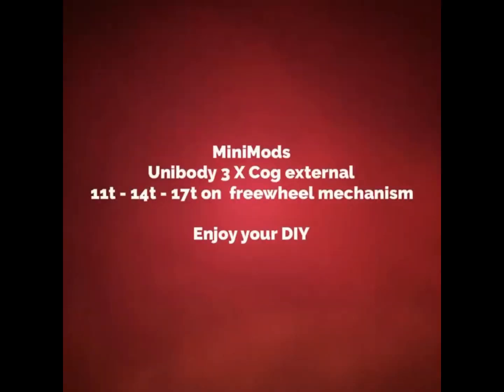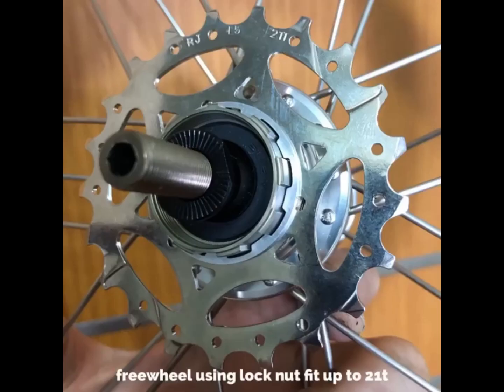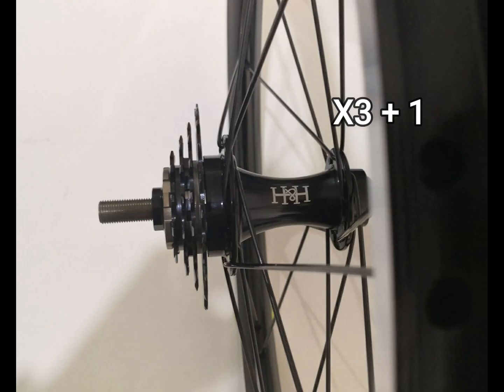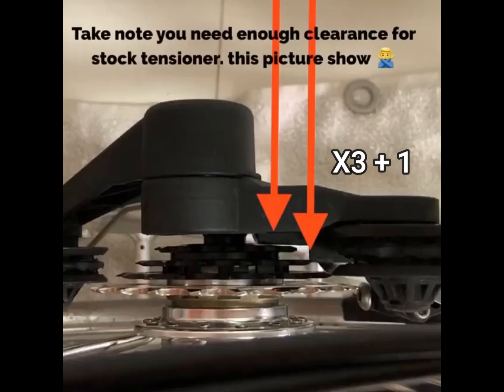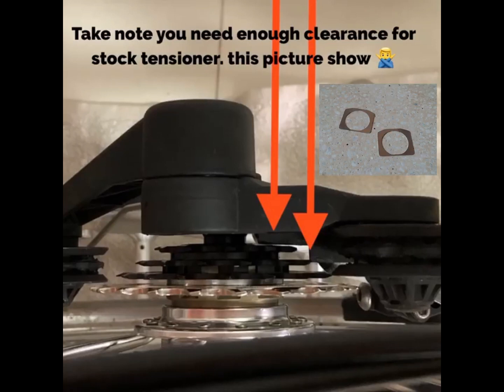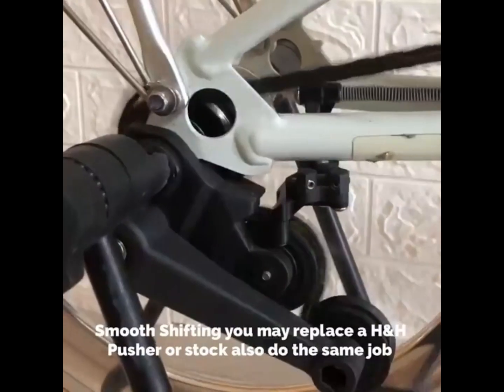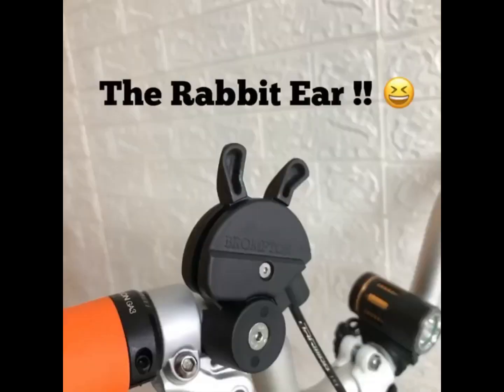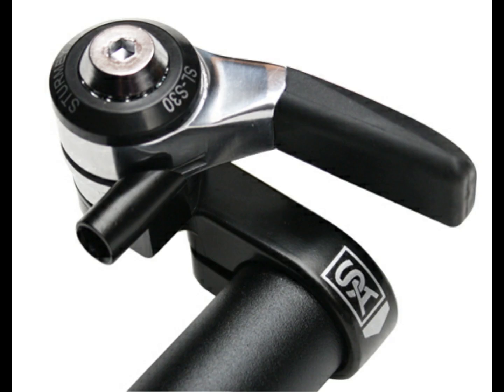X3 Unibody Cog Set Compatibility on Brompton (MiniMODs)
Unibody cog set 11t/14t/17t, stock hub and components compatible (need 3 speed thumb shifter and 11 speed chain though.)
SCM440H heat treated steel. ED-Electrophoresis deposition surface processed black